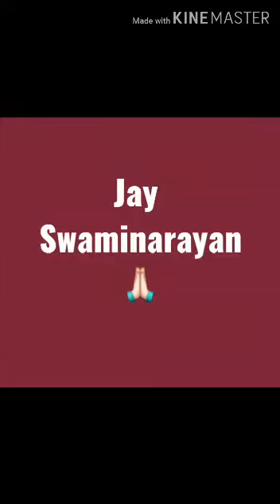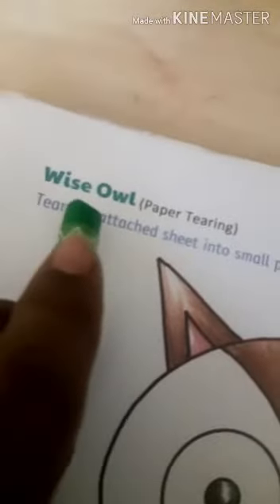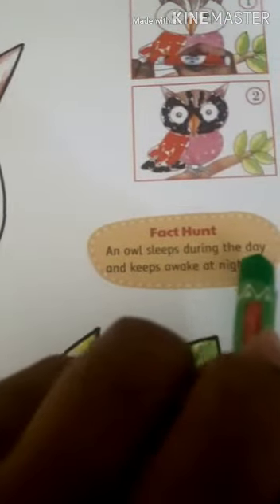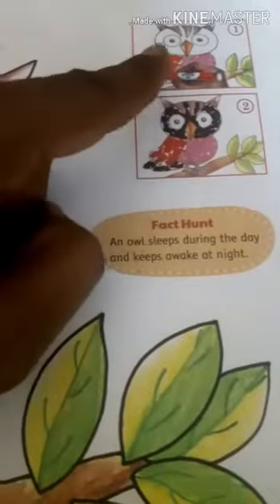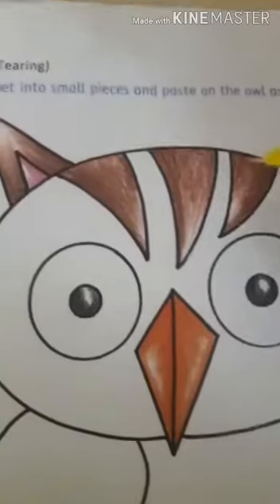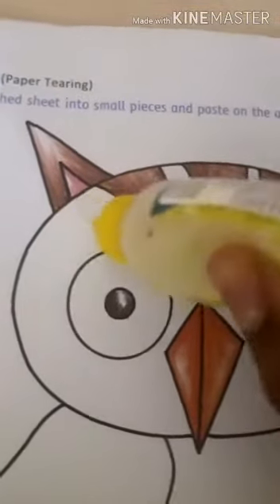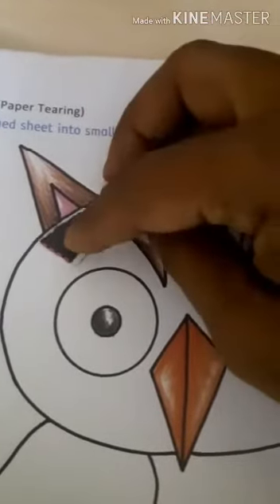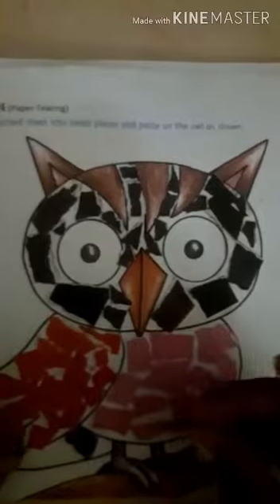Paper Tearing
Video from Rita Desai